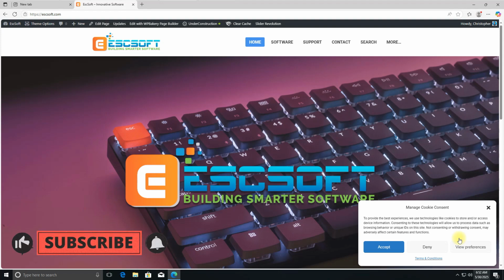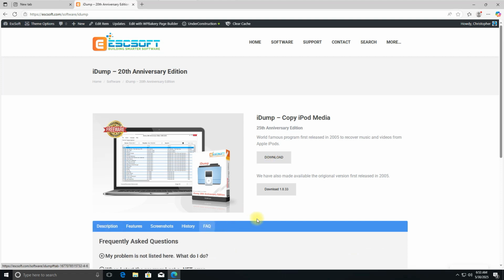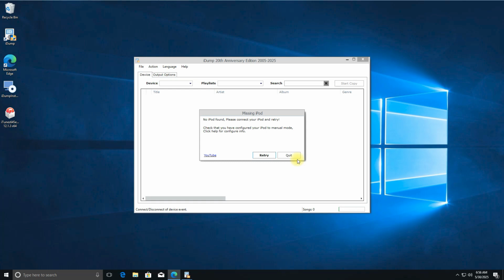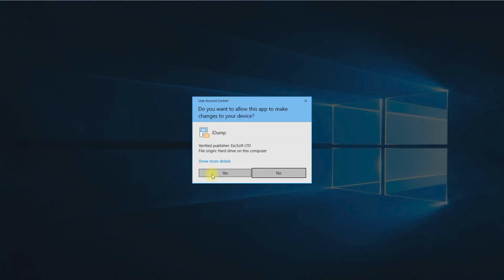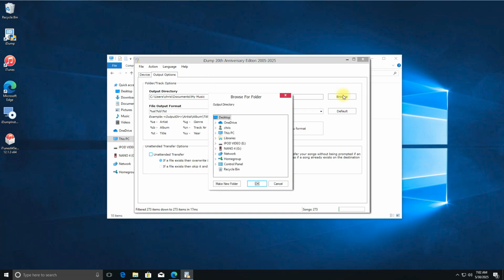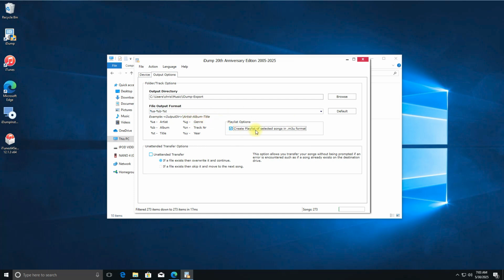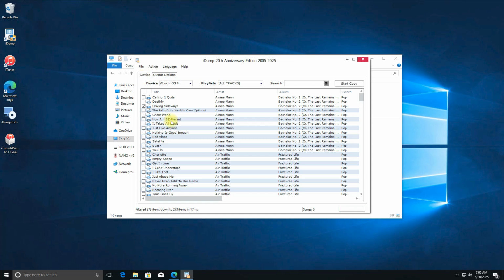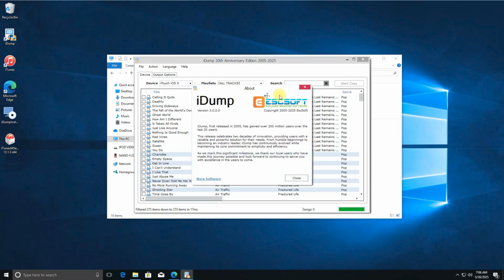iDump – 20th Anniversary Edition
Visit: escsoft.co.uk

Introduction
iDump is a specialized media transfer tool designed exclusively for iPod devices. This efficient utility enables seamless extraction of your music and video collections from any iPod model to your computer.

Operating System Compatibility:
The software is compatible with Windows 7, 8.1, 10 and 11 operating systems.

Technical Support:
This software is freeware with limited technical support.

Compatible Devices:
This software is compatible with older Apple iPods.  To access iOS devices such as the iPhone, iPad, or iTouch, the user is required to install iTunes 12.1.3 to access iOS devices with Firmware 9.x or older.  The software does not work with newer versions of iTunes or iOS devices.

EscSoft.com